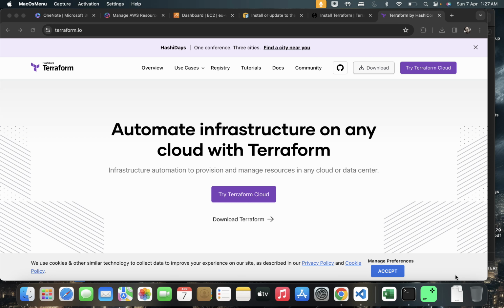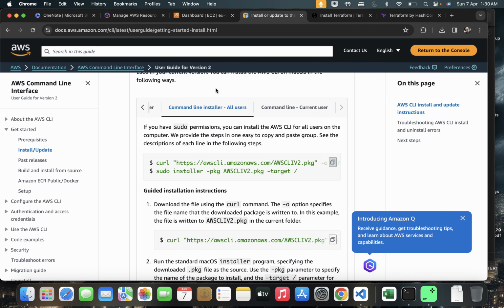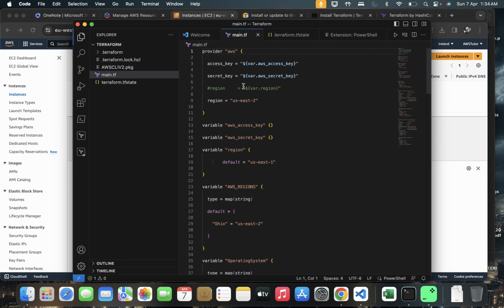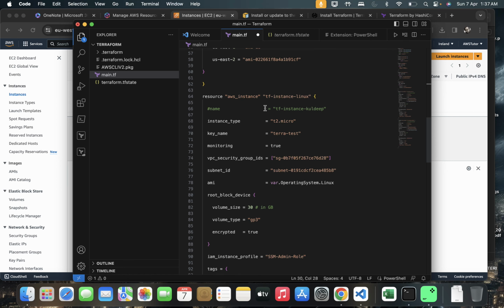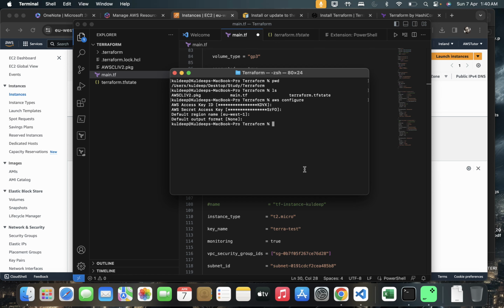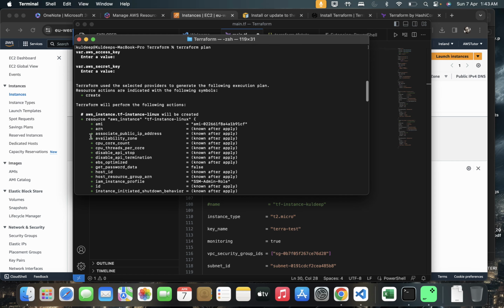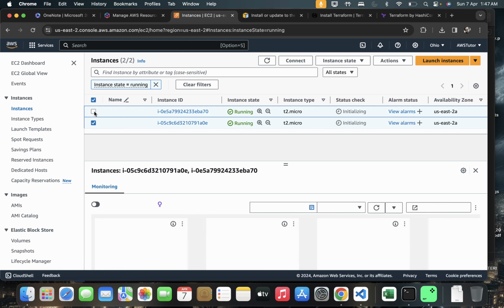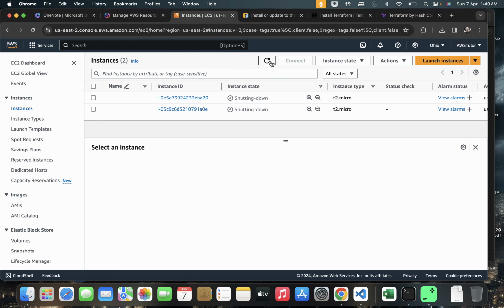Mastering Terraform: A Beginner's Guide to Infrastructure as Code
Welcome to our comprehensive beginner's guide to Terraform! In this video, we'll take you through the fundamentals of Terraform, the revolutionary tool for building, changing, and versioning infrastructure safely and efficiently. Whether you're new to infrastructure as code (IaC) or looking to enhance your skills, this tutorial is perfect for you.

We'll start with the basics, covering what Terraform is and why it's such a powerful tool for managing infrastructure. From there, we'll dive into practical examples, walking you through how to define infrastructure using Terraform's simple and declarative configuration language.

By the end of this video, you'll have a solid understanding of Terraform's core concepts, including providers, resources, variables, and modules. You'll be equipped to start using Terraform to automate your infrastructure deployments and streamline your development workflow.

Whether you're a developer, system administrator, or DevOps engineer, mastering Terraform is essential for modern cloud infrastructure management. Join us on this journey to unlock the full potential of Terraform and take your infrastructure automation skills to the next level!